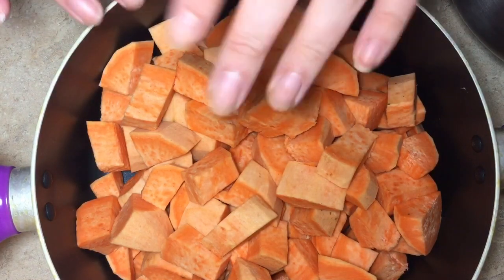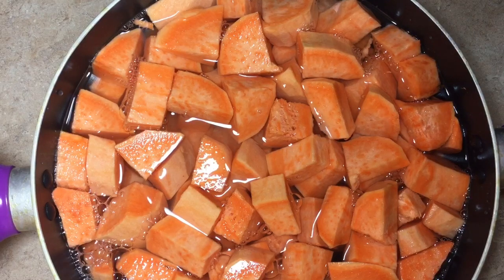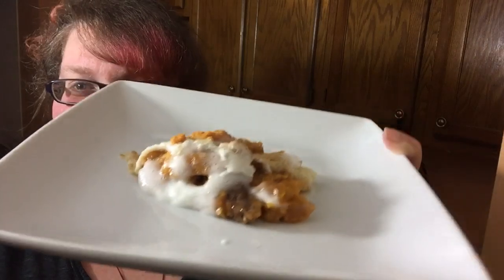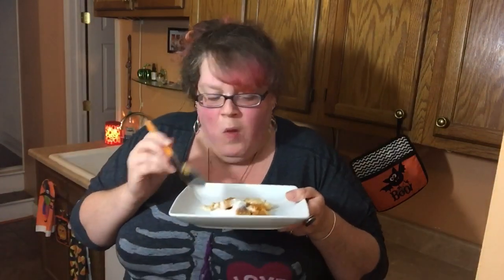Vegan Sweet Potato Casserole Recipe for Thanksgiving side dish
Come have a drink with me while I show you how to make a vegan sweet potato casserole for thanksgiving ! This is a super easy recipe for your menu!

If this channel provides you value and you want to help support the process:

Amazon Wish List:

Necklace and Big Ring from Meryl Eve Yecies (Raise Ur Vibration):